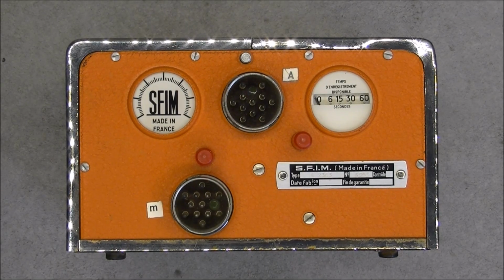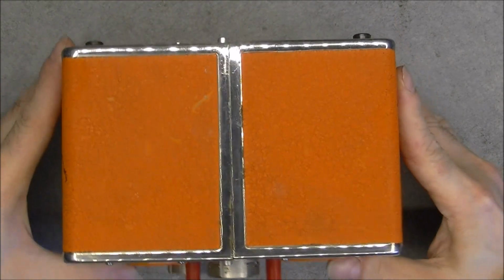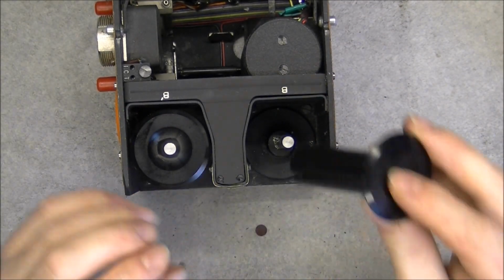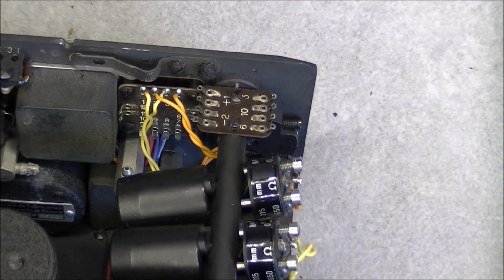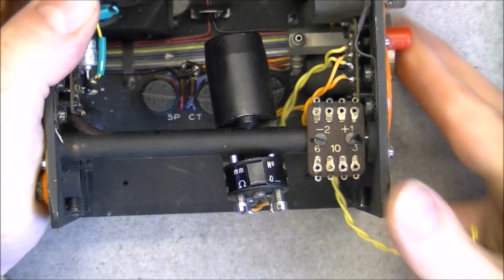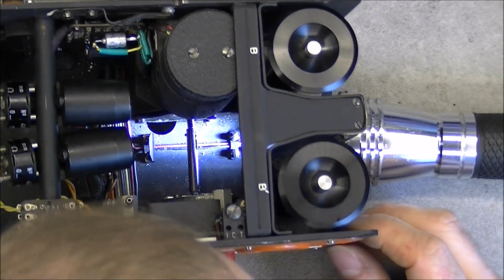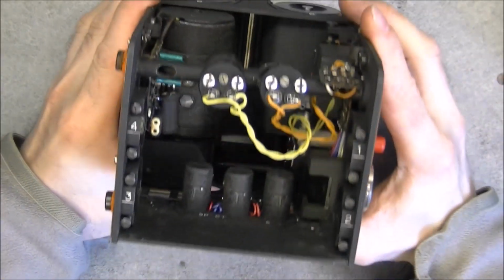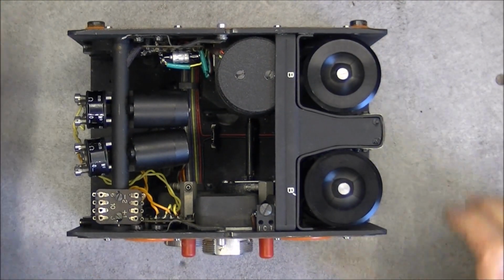Vintage SFIM flight data recorder teardown